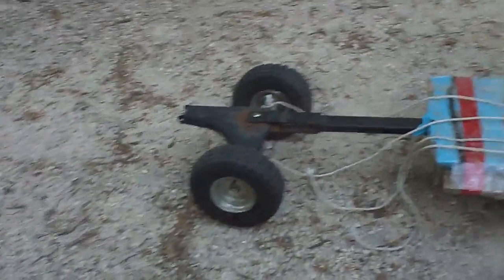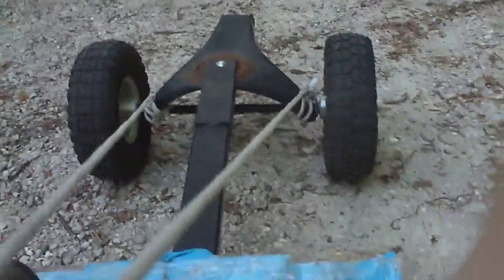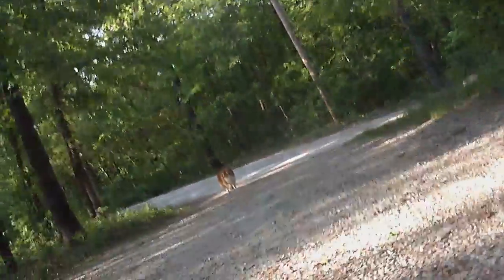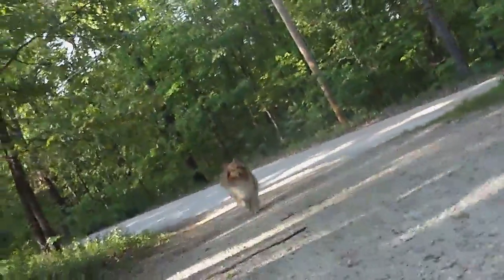Homemade Go Kart and Ride FAIL!